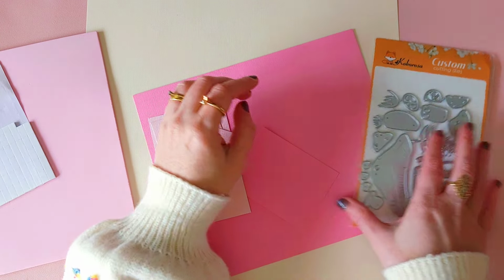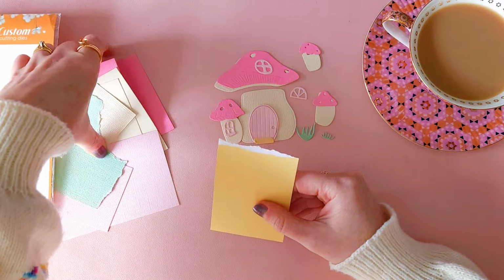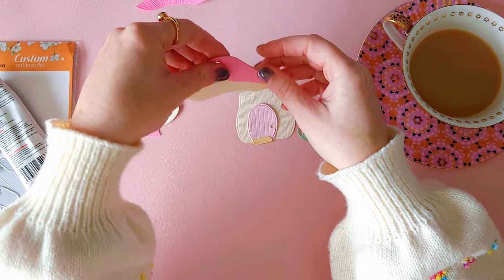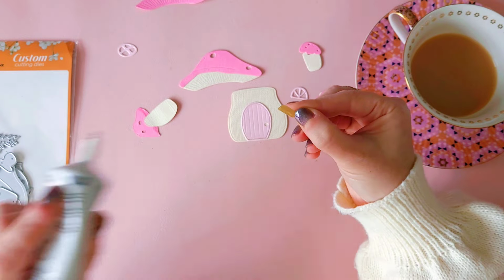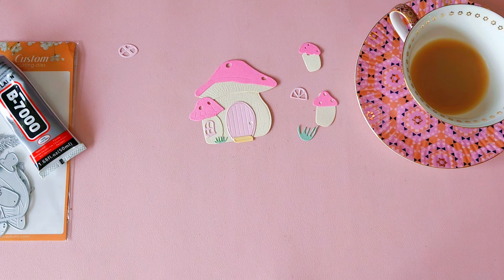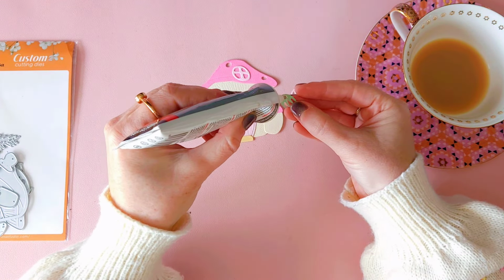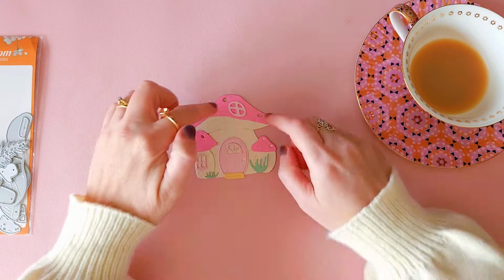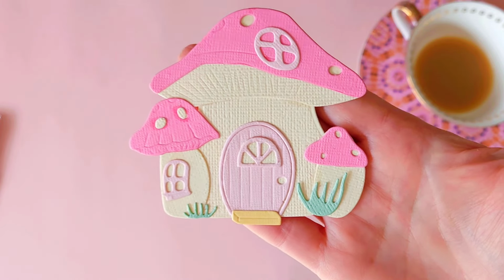Mushroom House Craft with me 🍄Lifescraftart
Mushroom Embellishment process tutorial using Lifescraftart Seaside Mushroom Die.

Thankyou for watching x